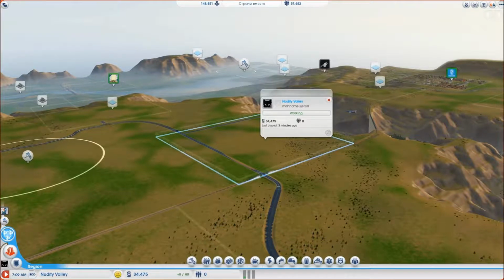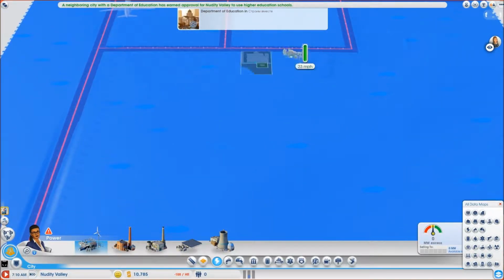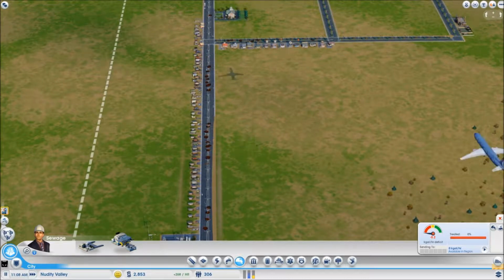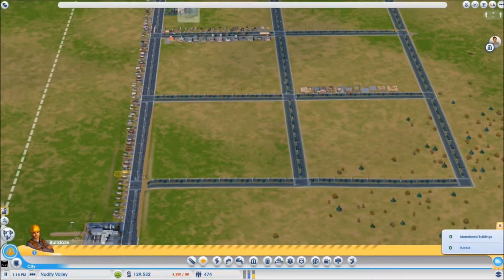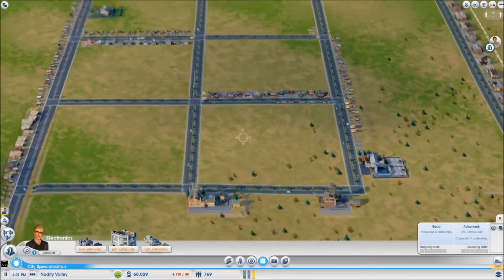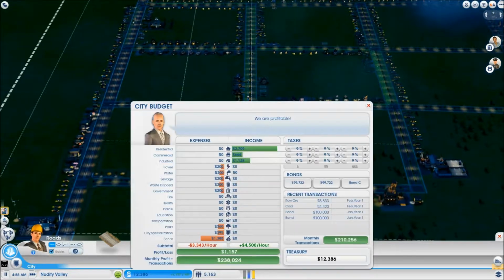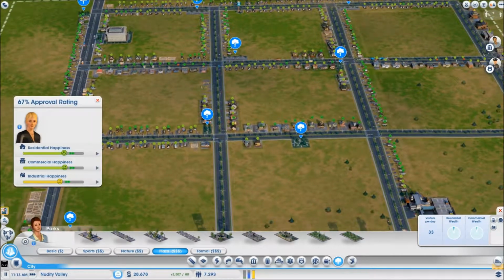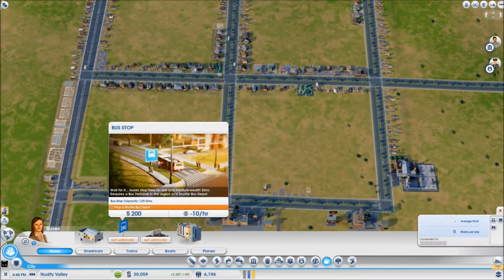Let's Play Simcity W/ Barry - Nudity Valley (How to start from scratch)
As some of you may know my last city was killed off, due to a nuclear powerplant melt down. But this time I won't make the same mistake as I did. NUDITY VALLEY HERE I COME!

Comment and Like, only if you want though :)